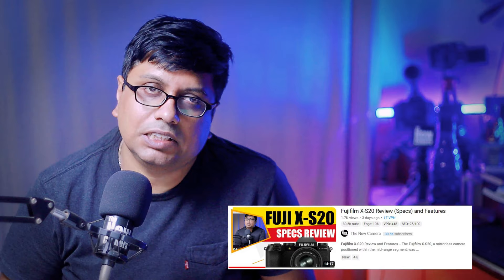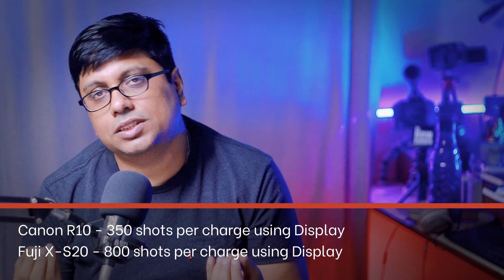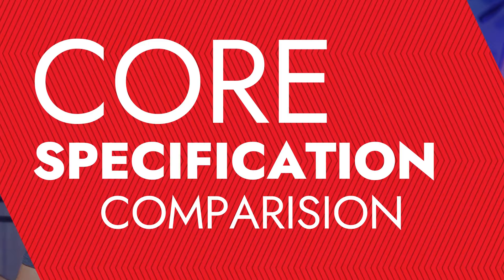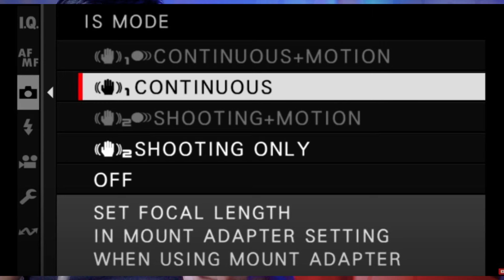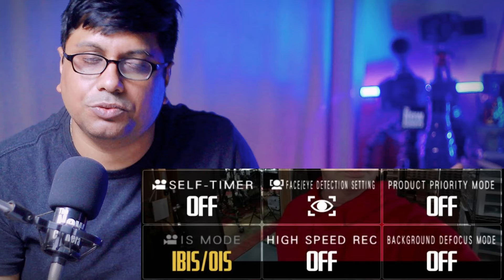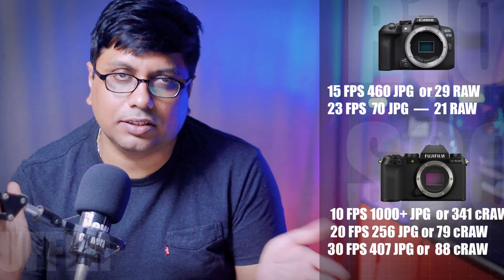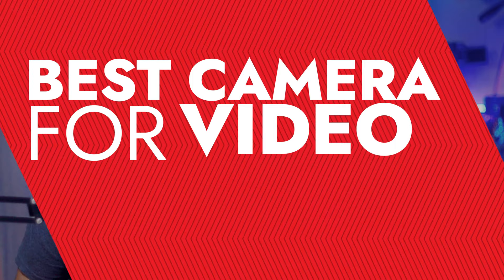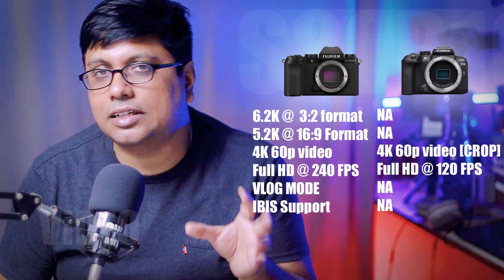Fuji X-S20 vs Canon R10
Fuji X-S20 vs Canon R10 - Best Camera for you

Fujifilm X-S20
Pros:
Excellent image quality, especially in low light
Advanced autofocus system
Uncropped 6K video recording
Weather-sealed body
Cons:
Slightly more expensive than the Canon R10
No in-body image stabilization
Smaller battery life

Canon R10
Pros:
Affordable price
100-point phase detection autofocus system
4K video recording
Compact and lightweight design
Cons:
Smaller sensor than the Fujifilm X-S20
No uncropped 6K video recording
Not weather-sealed

VERDICT
If you are looking for the best possible image quality and autofocus performance, the Fujifilm X-S20 is a great choice. However, if you are on a tight budget or want a more compact and lightweight camera, the Canon R10 is a good option.
Ultimately, the best camera for you will depend on your individual needs and preferences.

Quries:
fuji x s20 vs canon r10 price
fuji x s20 vs canon r10 review
fuji x s20 vs canon r10 vs nikon
fuji x s20 vs canon r10 specs
canon r10 vs fuji x s10
fujifilm x s10
canon r7 vs fujifilm x s10
fuji x s10 vs canon r10 reddit
fujifilm x-s10 vs canon r10
fujifilm x-s10 vs canon rp
fuji xs10 vs canon r10
fuji xs10 vs canon r7